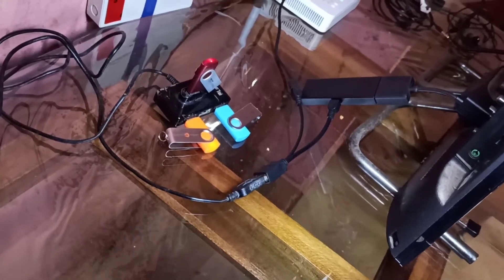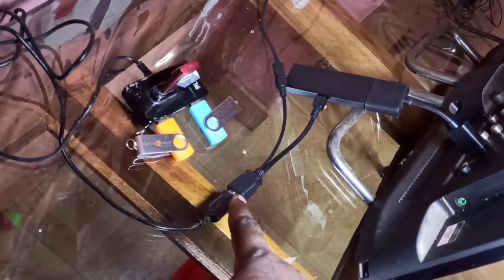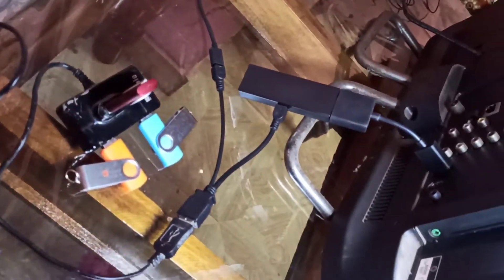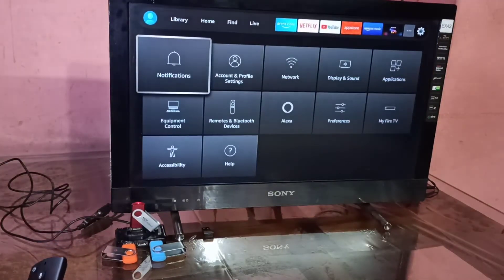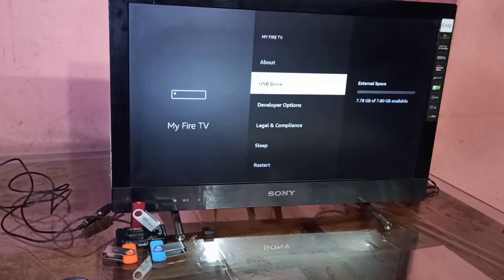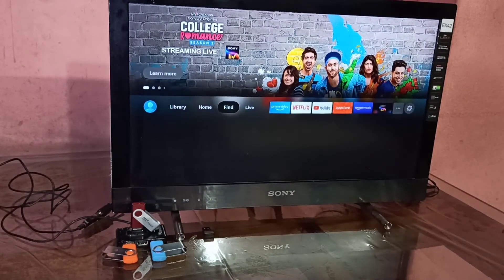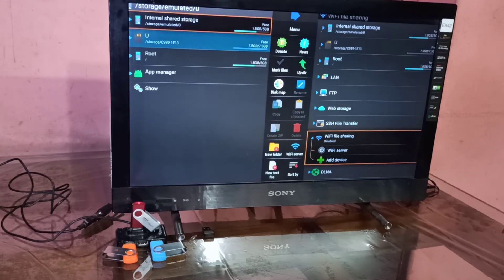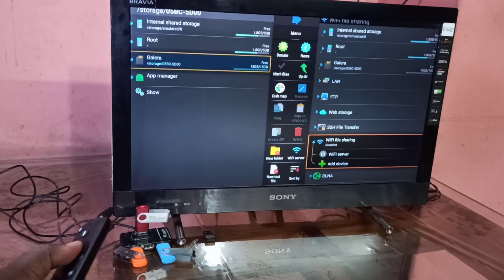Add USB Ports and Connect Multiple USB Devices to Amazon Fire TV Stick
Connect Multiple USB Devices to Amazon Fire TV Stick